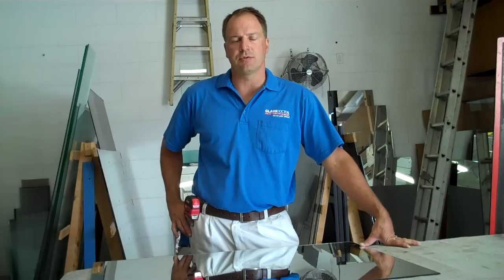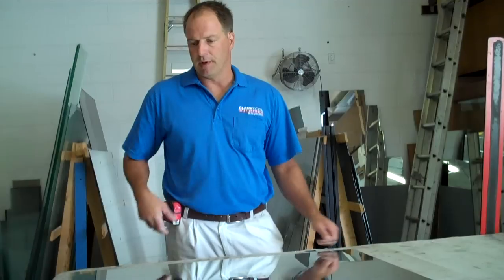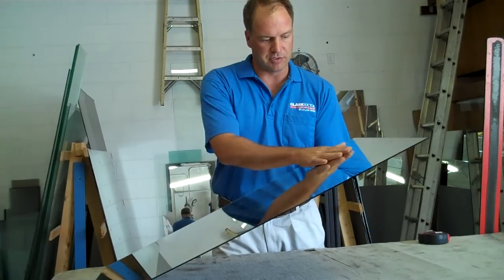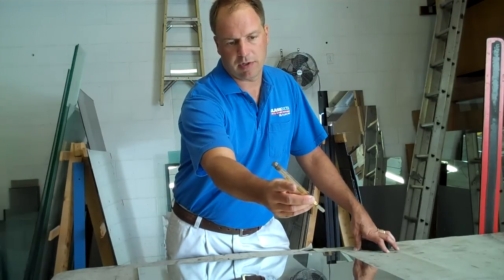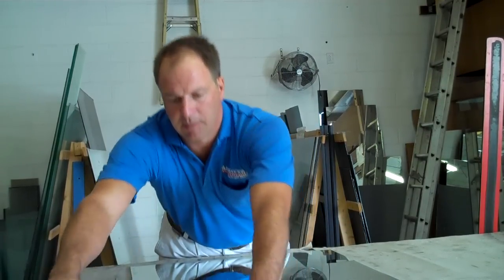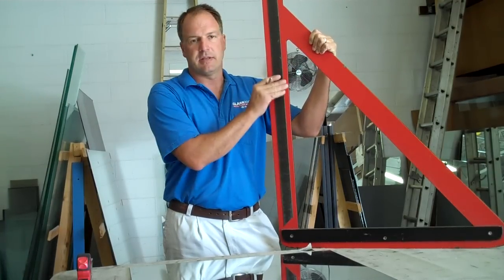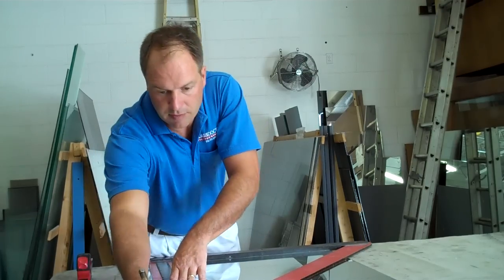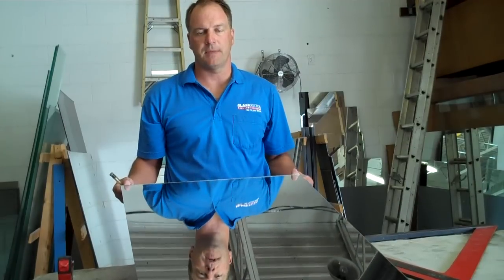How to cut mirror? l Tips and Guide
Glass One Chat - How To cut mirror.  Video showing the tools and techniques used to cut mirror.  Oil filled glass cutter and neophenolic L square was used in this video.